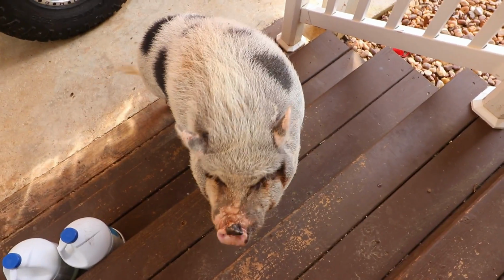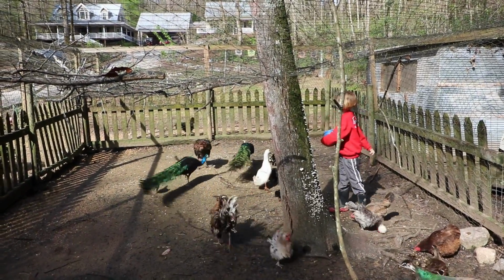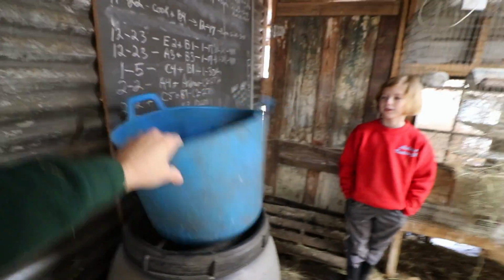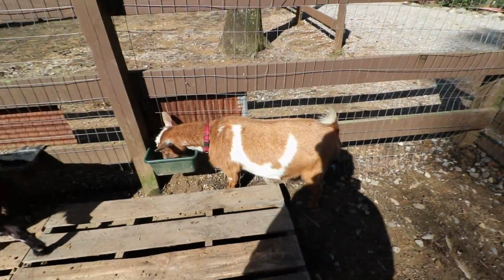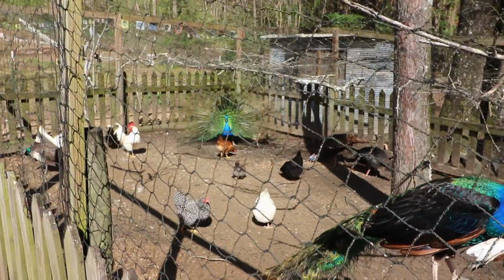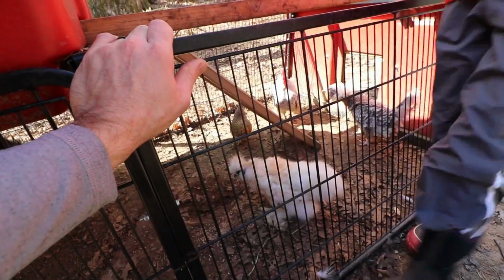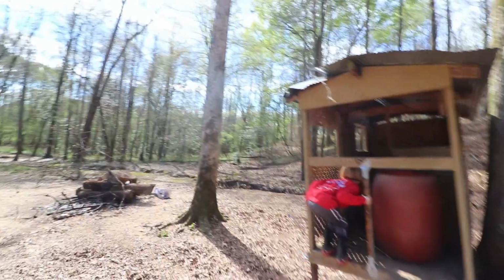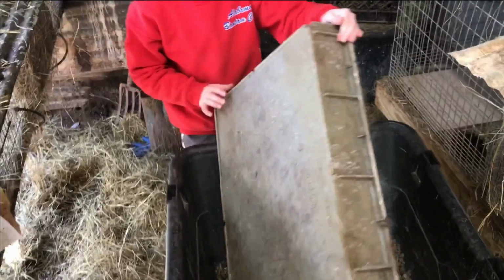Got BIG Help With The Morning Farm Chores (The Farm Life)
Our Daily Farm Routine, I got BIG Help with the morning Farm Chores today!

In today's family farm vlog, we show you our daily farm routine & morning farm chores as me 7 MC tackle the day here on the homestead.  From feeding & waterer all the poultry, which include ducks, geese, chickens, peacocks, & turkeys, to feeding & watering the rabbits. Then off to feed & water the goats & fill up their hay feeders.  After we have fed all the livestock, we then go & clean out the rabbit house & take all the rabbit manure & put it in the vegetable garden to compost later. We we are all finished with the farm chores, it's off for lunch, which is homemade pimento & cheese sandwiches :)
🎧Podcast is uploaded WEEKLY:
Welcome To Cog Hill Farm & Homestead: Home of The Dancing Farmer & Peaches The Potbelly Pig!! 🐷

We are a small family farm located in Alabama, & this is our story!